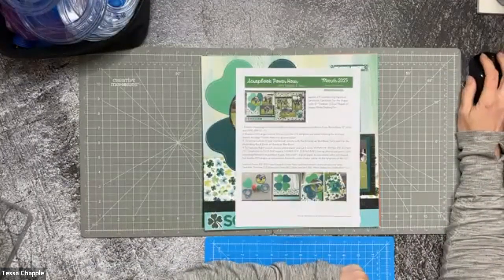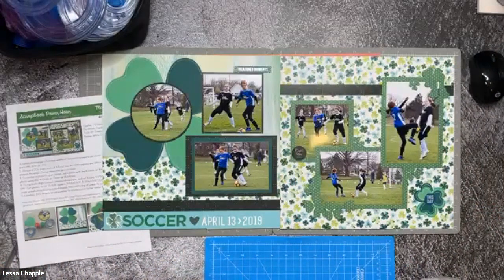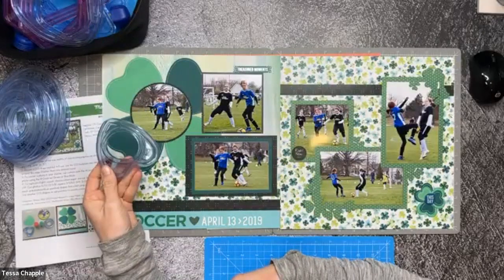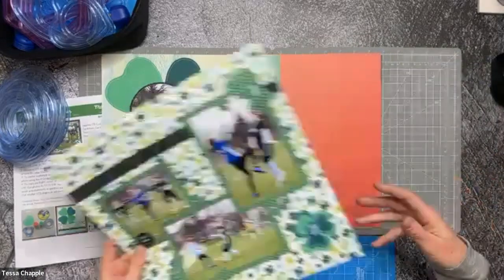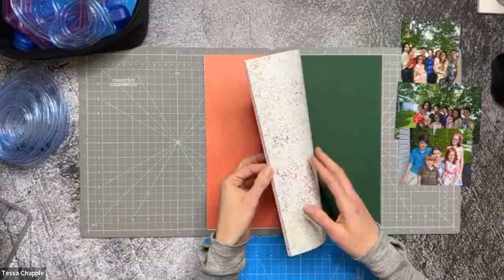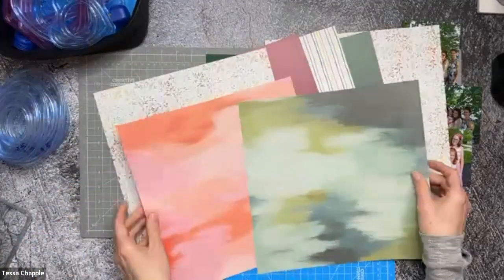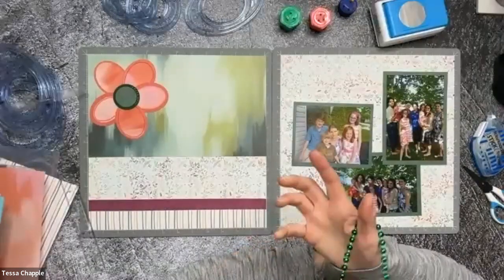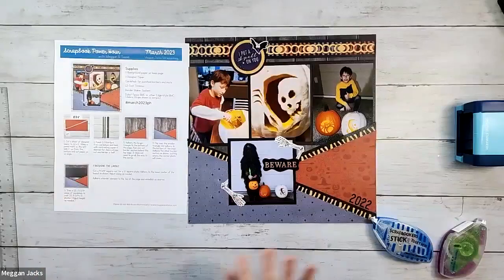March 2023 Power Hour with Meggan & Tessa